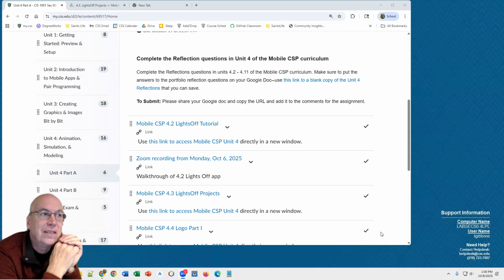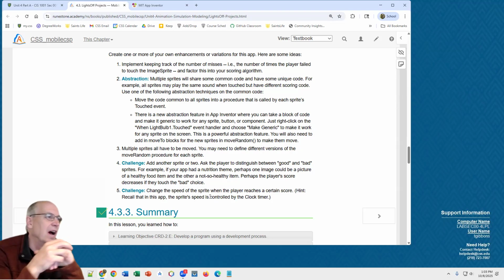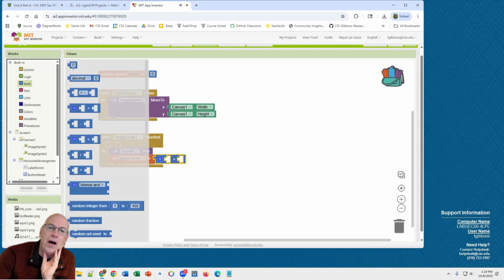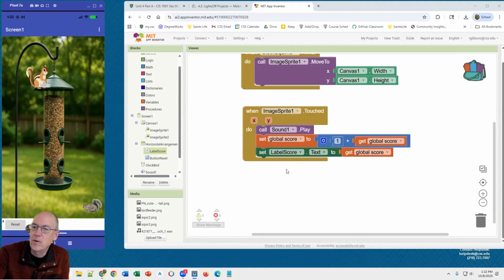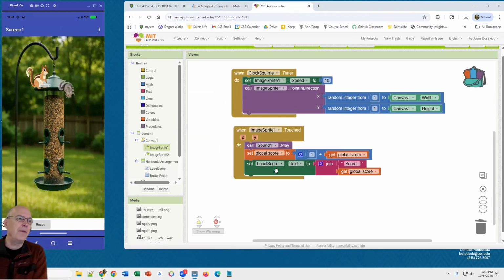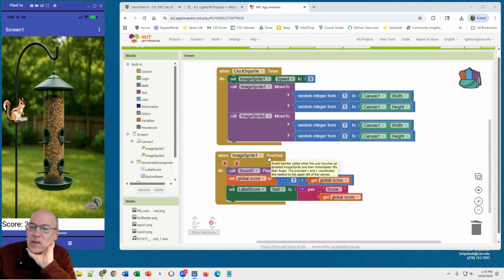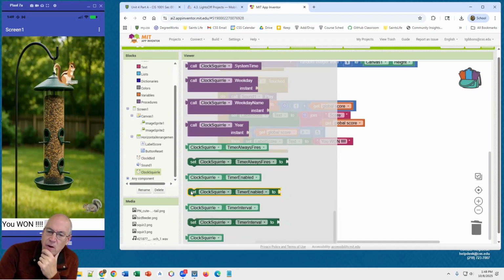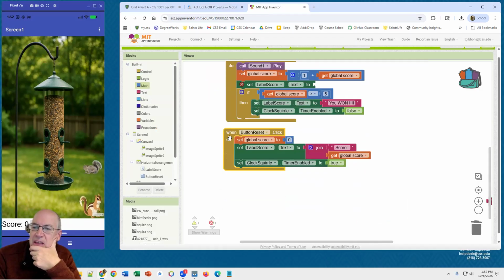CIS 1001 Zoom recording from Weds, Oct 8, 2025